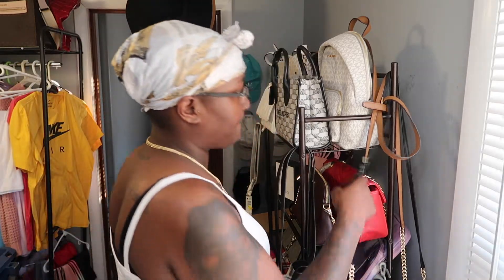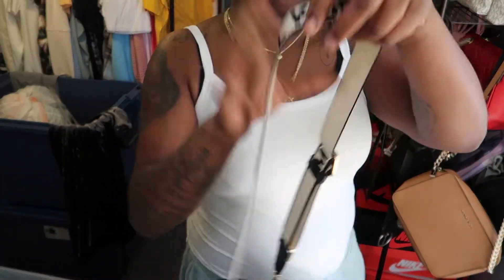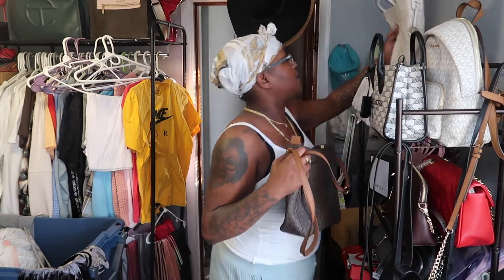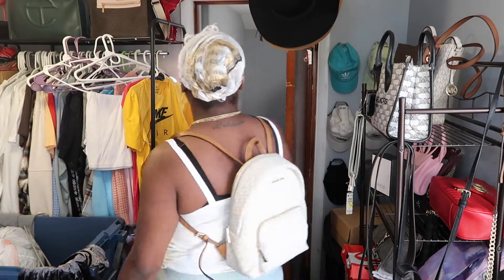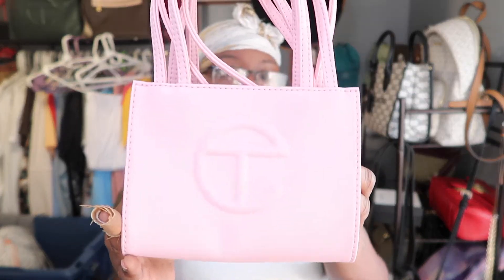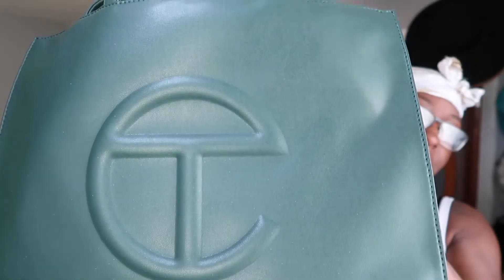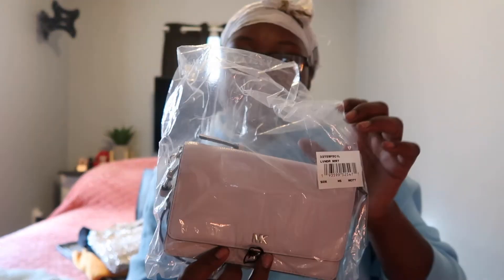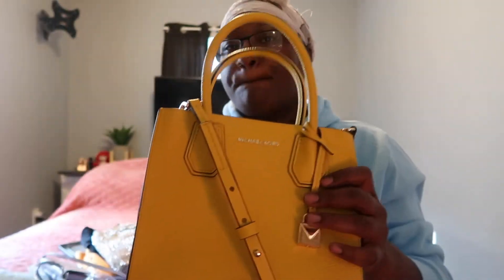Biggest Purse Haul ever of 2022| Telfar ,Micheal Kors& much more😍😍🥰👛👜